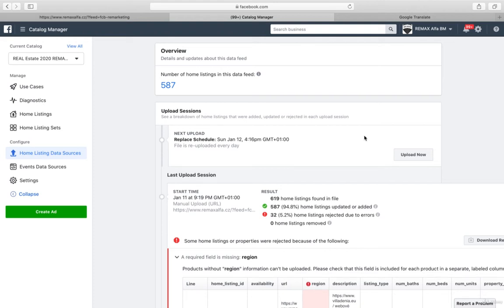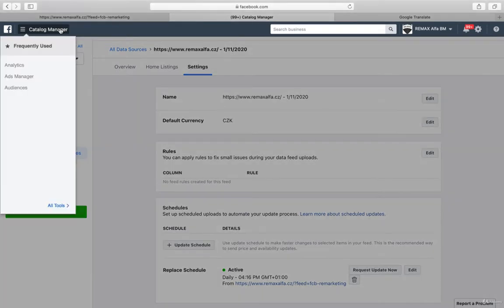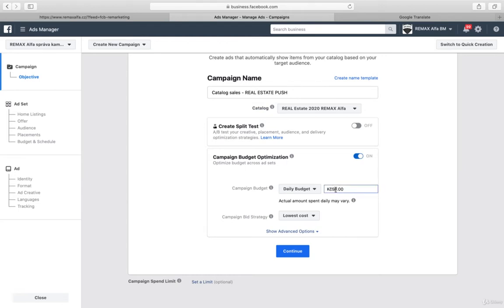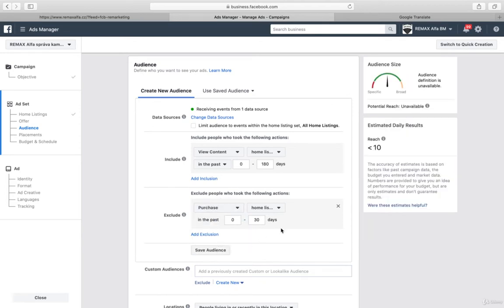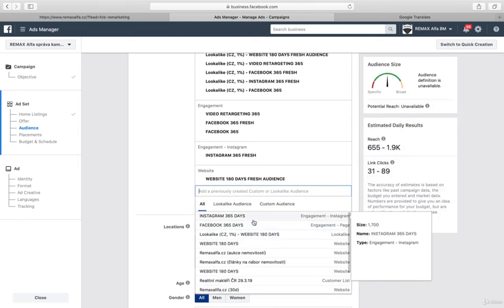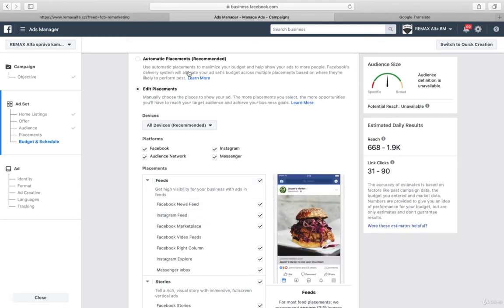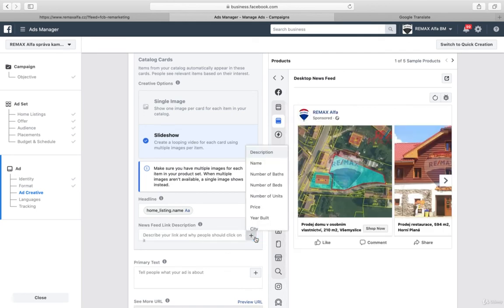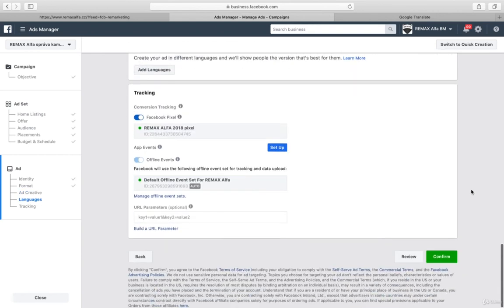Facebook Catalogues Sales Ads & More Dynamic Retargeting Opportunities 2.